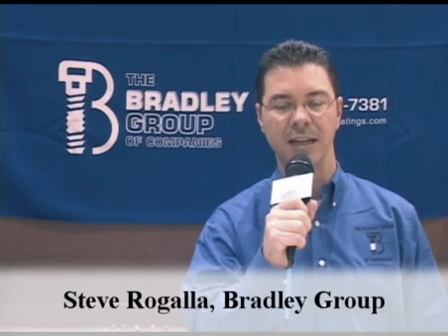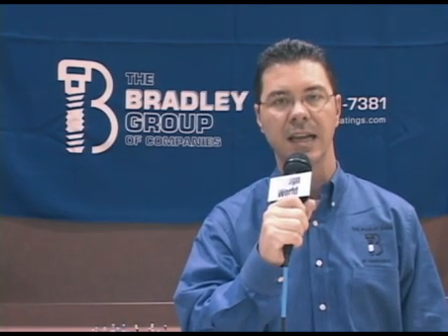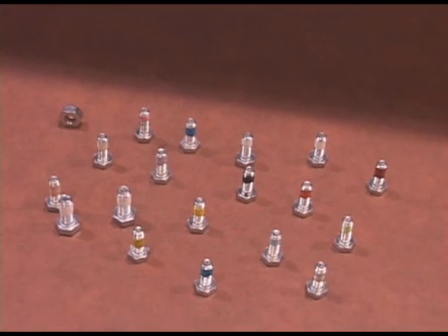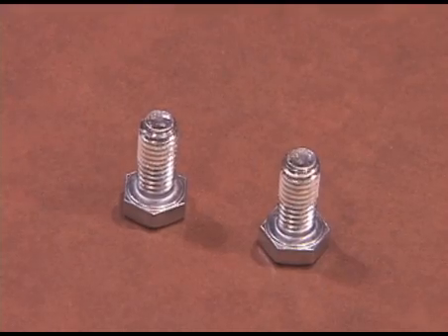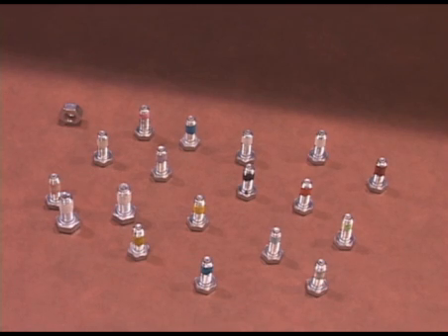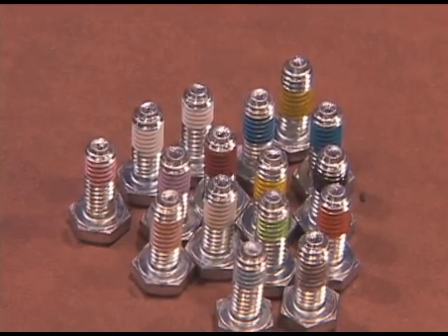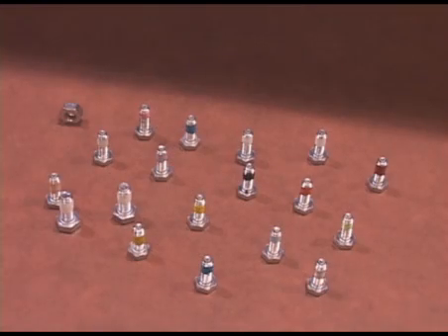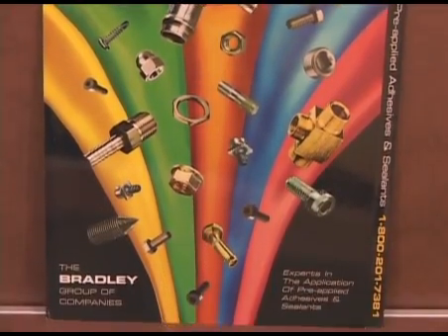Bradley_Group_8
The Bradley Group enhances the performance of ordinary fasteners and castings by pre-applying specialized adhesives and sealants.In this video company describes about new Thread Locking,Thread Locking provides excellent resistance to vibration and loosening.company has three kind of thread locking:Loctite Dri-loc,Loctite Brass-loc,3M Fastener Adhesive.